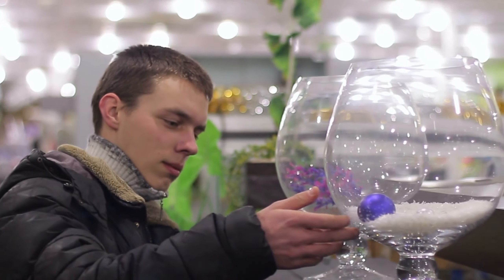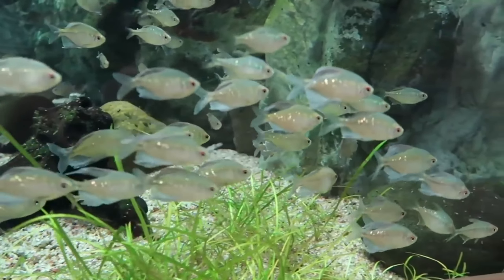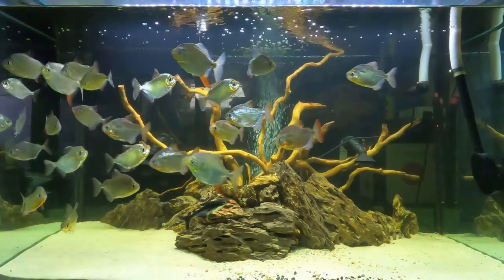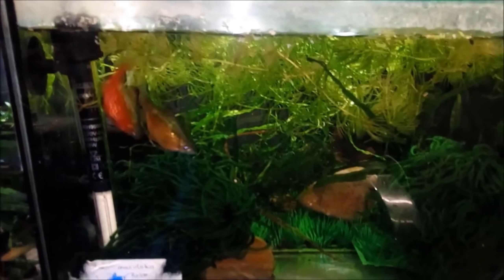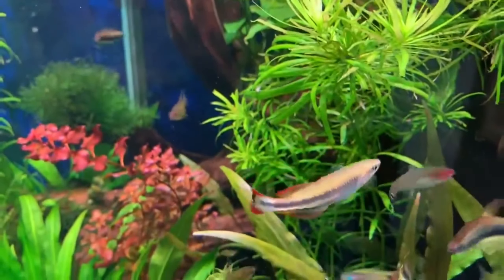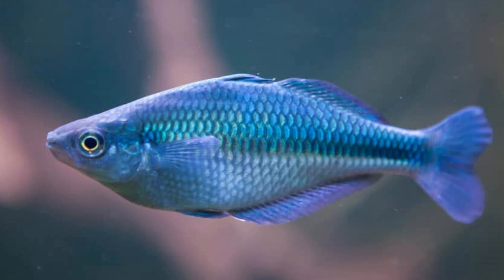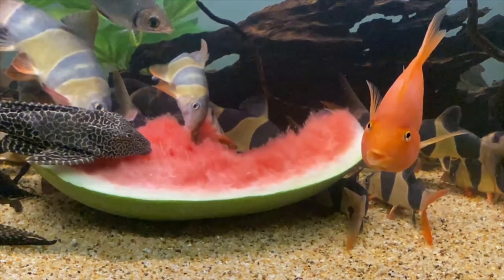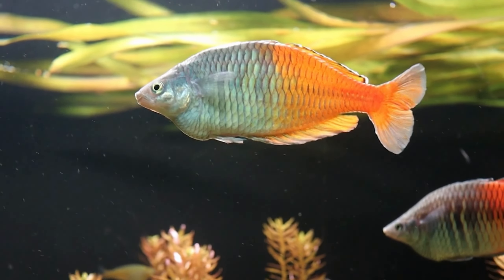Top 10 BEST Large Schooling Fish For Freshwater Aquariums 🐟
Hey, Are you looking for the perfect Large Schooling Fish species to bring your aquarium to life? So in this Video, we will learn about what schooling fish are, Some essential facts you should know, and a list of 10 schooling fish species.

Time Stamps
00:00 Introduction
01:23 What Are Schooling Fish
02:00 Frontosa Cichlid
02:51 Silver Dollar
03:44 Tinfoil Barb
04:27 Rosy Barb
05:28 Rosaline Barb
06:50 Madagascar Rainbowfish
07:36 Boseman Rainbowfish
08:29 Turquoise Rainbowfish
09:24 Synodontis Catfish
10:10 Clown Loach
11:05 Large Social Fish